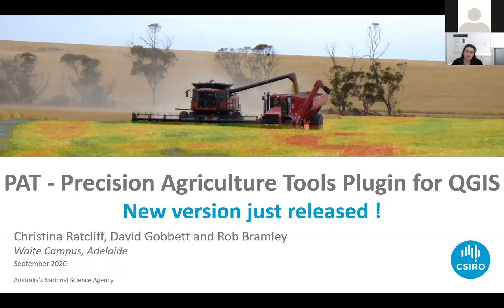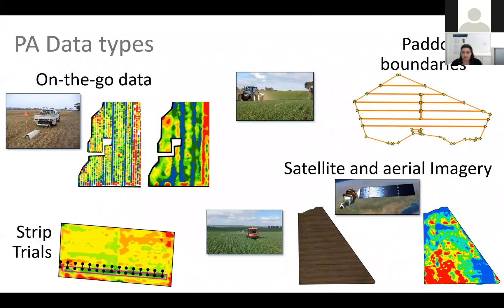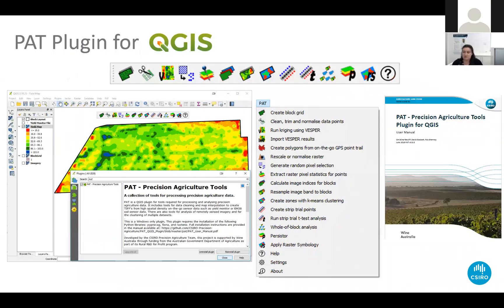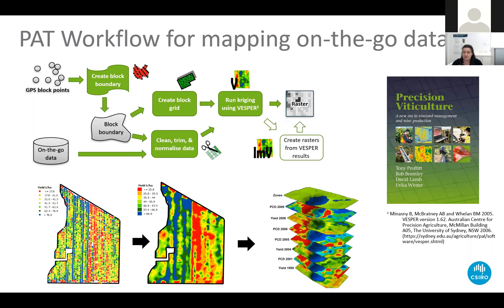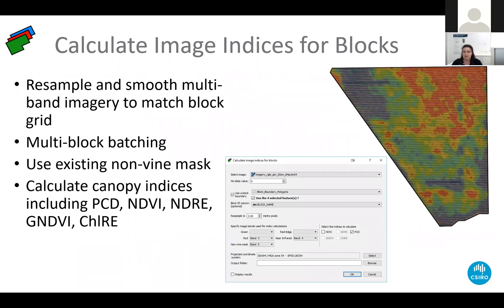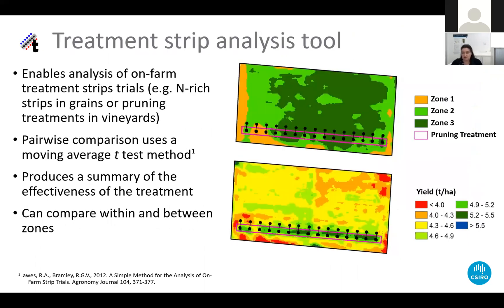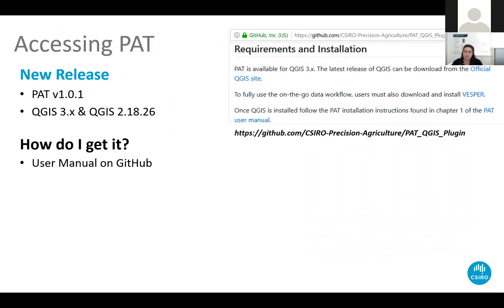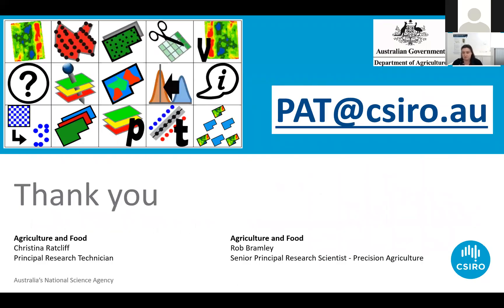Three Minutes with.......Christina Ratcliff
Introducing Christina Ratcliff, Principal Research Technician  at CSIRO. This video showcases Precision Ag Tools (PAT) plugin.
PAT is a QGIS plugin for tools required for processing and analysing precision agriculture data. It includes tools for data cleaning and map interpolation to create TIFF's from high spatial density on-the-go sensor data such as yield monitor or EM38 soil sensor data. There are also tools for analysis of remotely sensed imagery and for the clustering of multiple datasets.